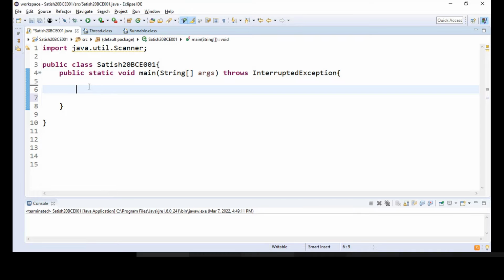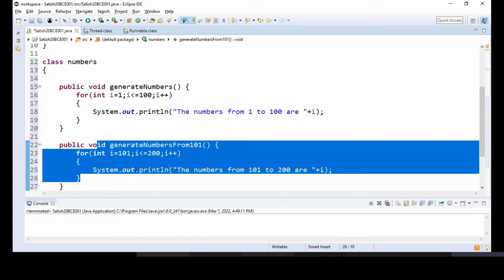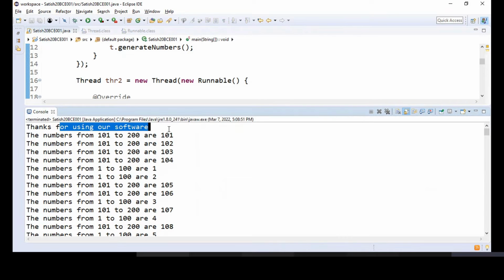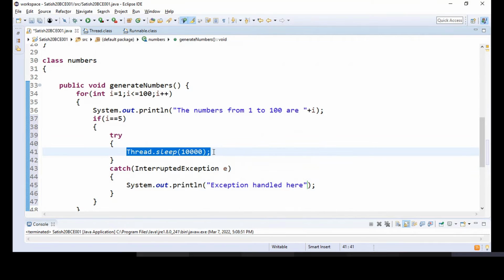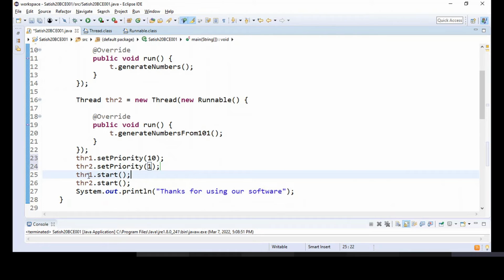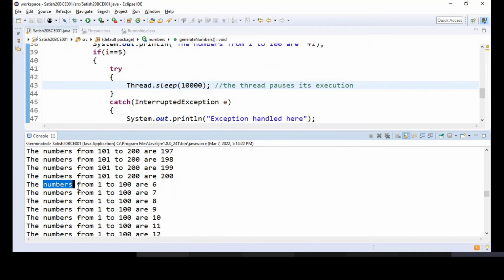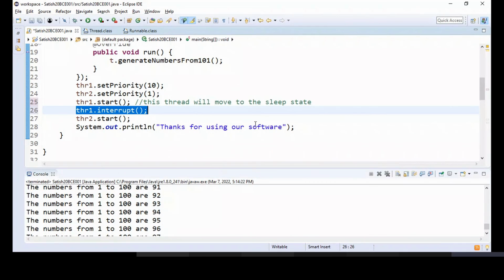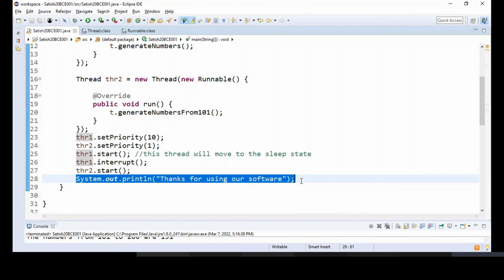Java Programming - Sleep and Interrupt Method in Threads - Demo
In this session on Java Programming we will look at the use of Sleep and Interrupt method in Threads